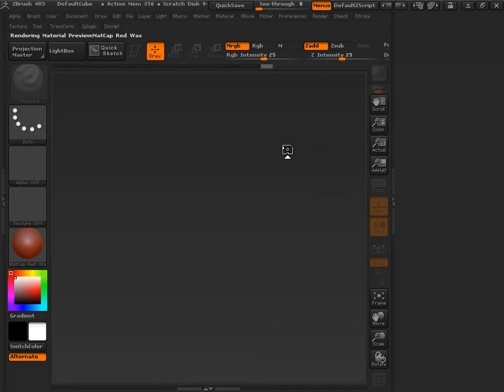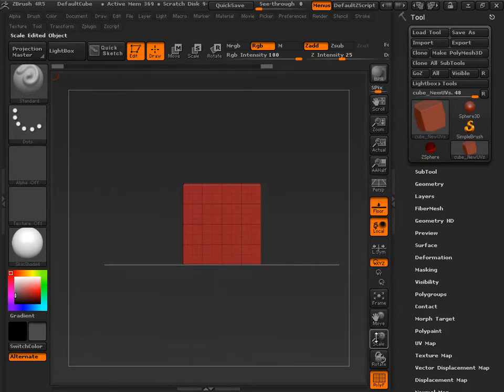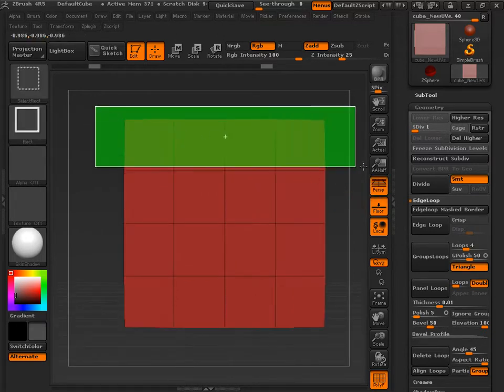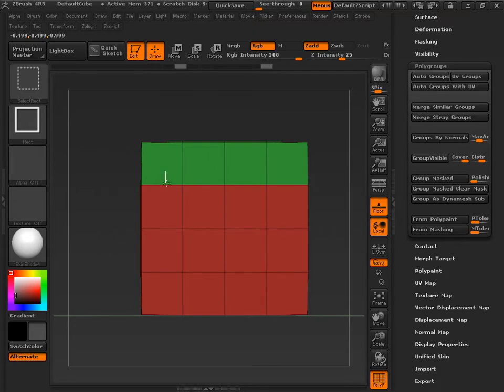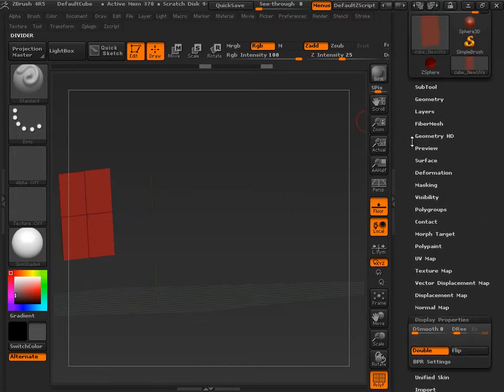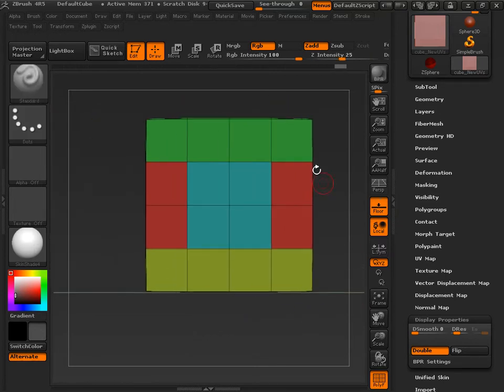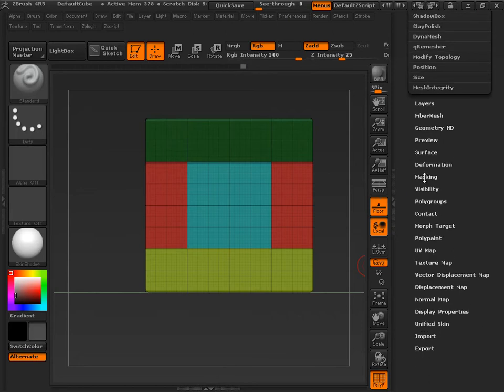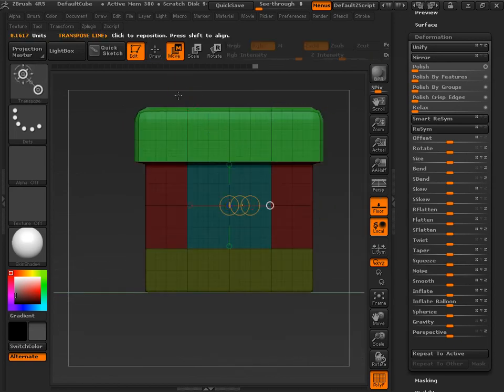Zbrush 4R5 (What is a Polygroup)